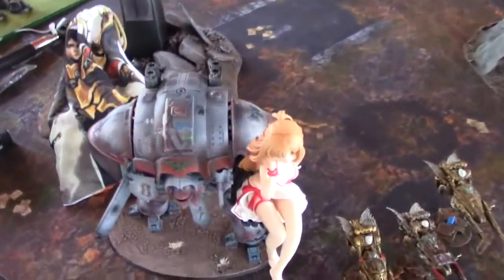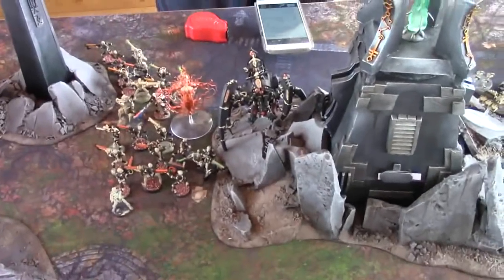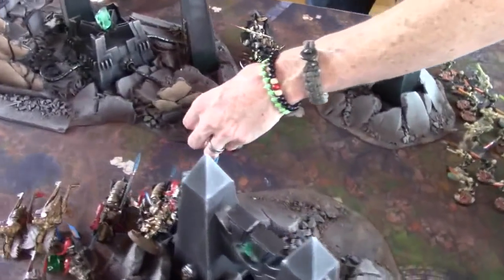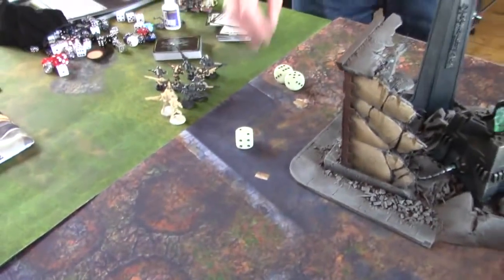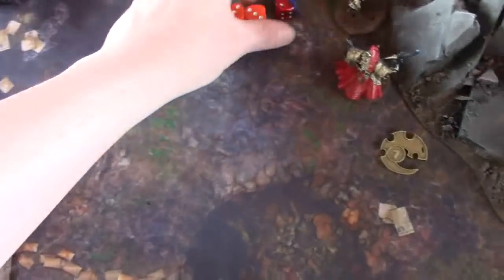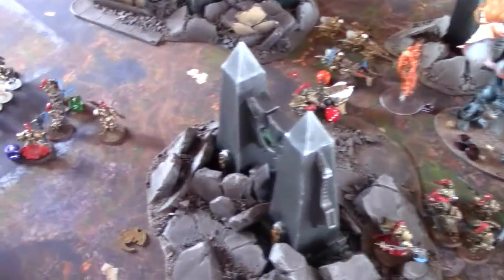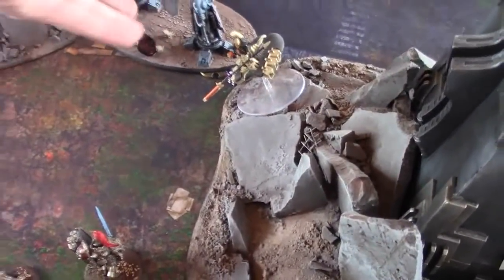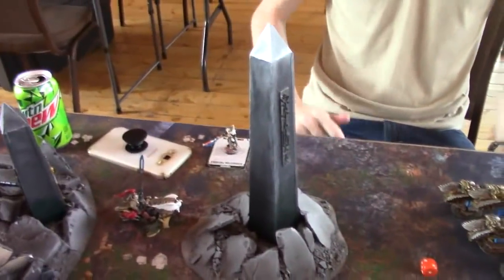Necrons Vs Adeptus Custodes Warhammer 40k Battle Report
Check out this youtube Channel!!

If you Want to send me something please send it to

Fallow me on this junk!